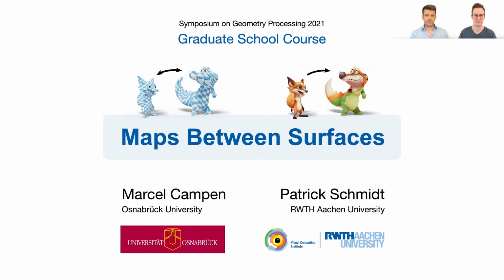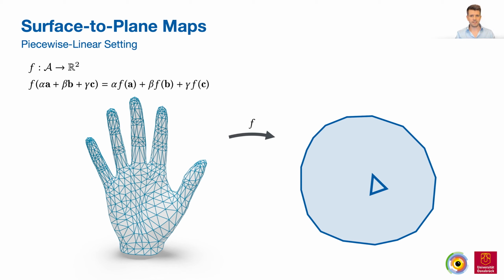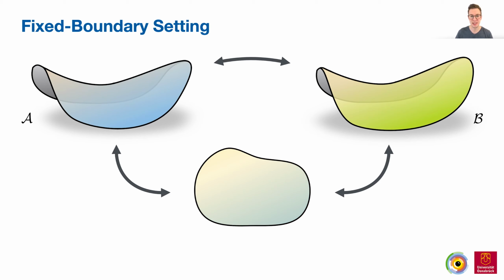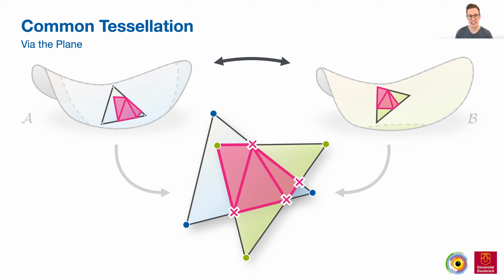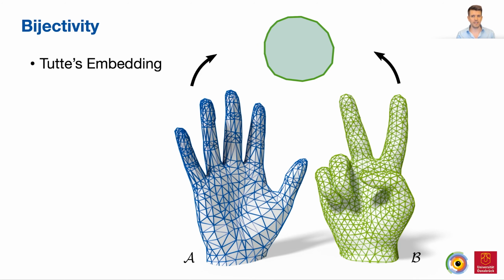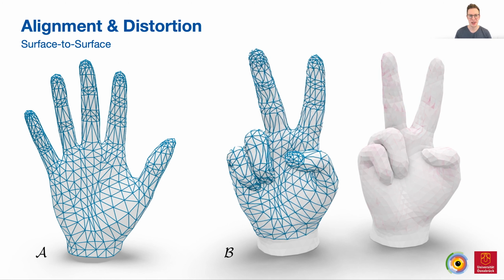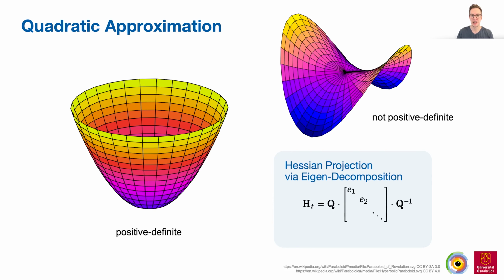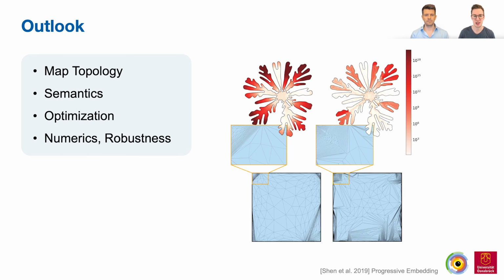SGP 2021 Course: Maps Between Surfaces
Course on "Maps Between Surfaces", from the Graduate School at the Symposium on Geometry Processing 2021 (by M. Campen and P. Schmidt)

Topics: digital representation, algorithmic generation, and numerical optimization of (in particular bijective, continuous) maps between discrete surfaces such as triangle meshes.

Abstract: Maps between the surfaces of two or more 3D models are a core building block in many geometry processing tasks. They allow transferring data (e.g. textures, labels, annotations, animations) from one object to another, they are used to establish correspondence within a data set (e.g. for machine learning purposes), and they are required when algorithms process multiple shapes at once (e.g. in co-analysis contexts or in co-processing scenarios like compatible remeshing). In this course we dive into theoretical as well as practical aspects of such maps from a computational point of view. Our main focus will be on homeomorphisms: maps that satisfy strict continuity and bijectivity criteria. These avoid any kind of undesirable tears or folds and thus provide a well-defined foundation for reliable algorithms. In three blocks, we will learn (1) how to computationally represent maps, (2) how to initially construct valid maps, in particular homeomorphisms, and (3) how to improve their quality via continuous optimization. In each chapter, we will work our way up from the well-studied case of maps in the plane to the more challenging case of maps between discrete curved surfaces.